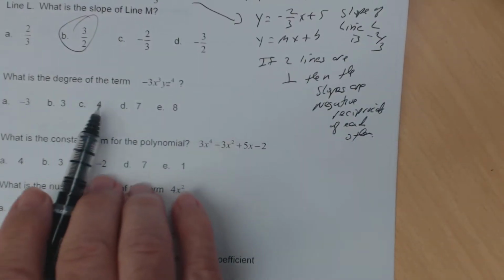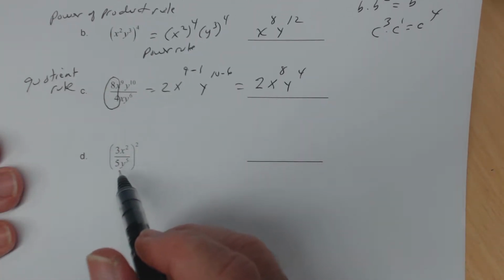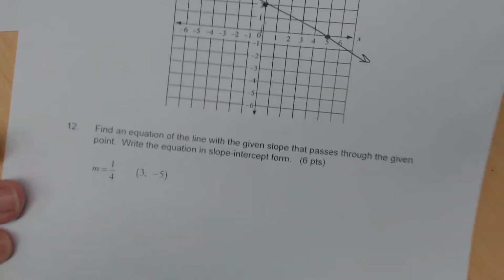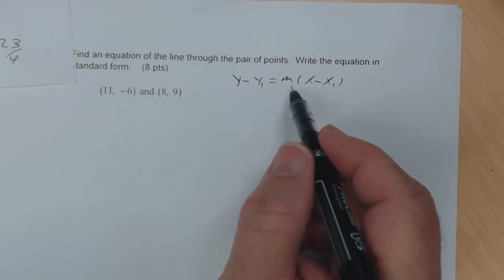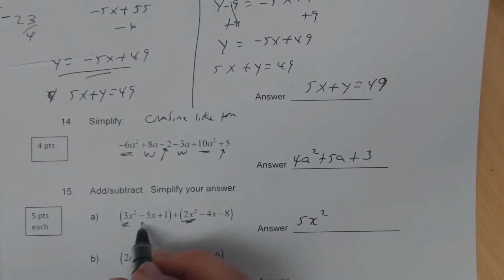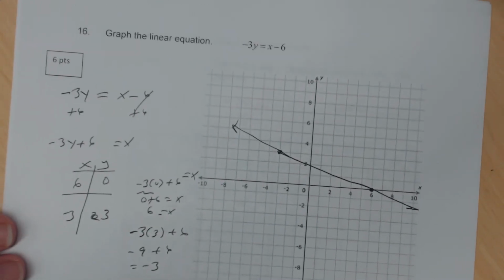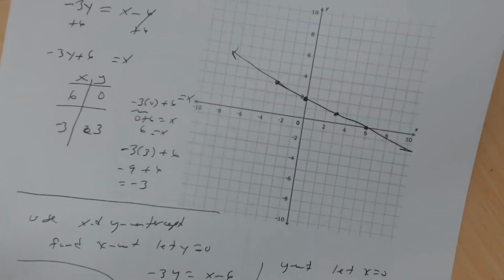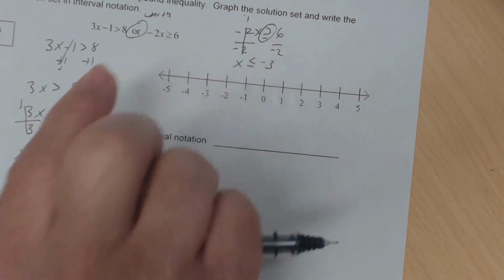98 Key test 4